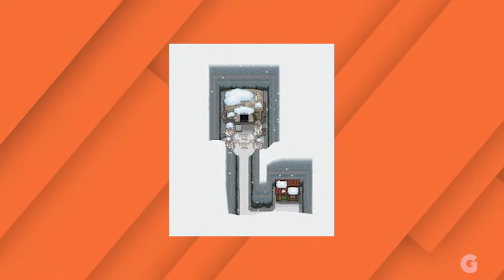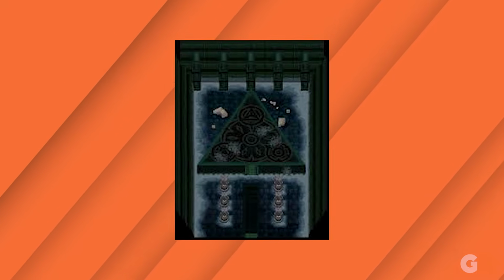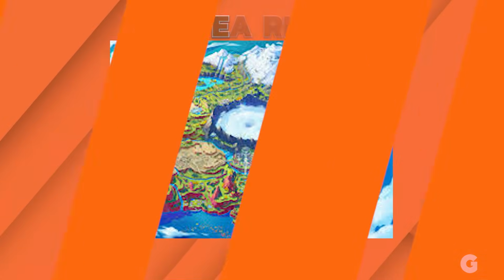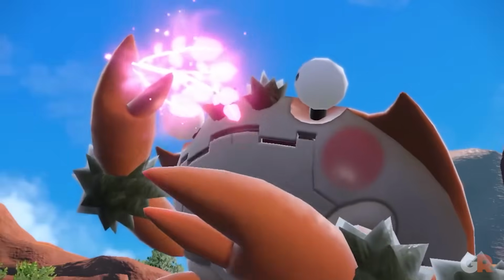All Pokemon Regions and How They are Connected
The Pokémon games take us throughout the many regions in the Pokémon world. In this video, we're talking about the different regions and how they're connected.

Writer - Patrick Kirk
Video created and voiced by - Will Hinck